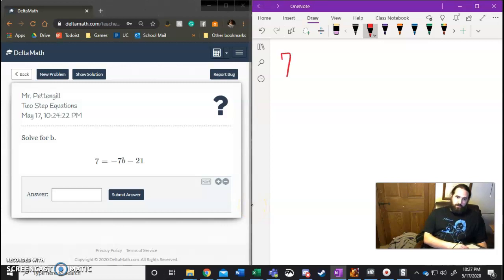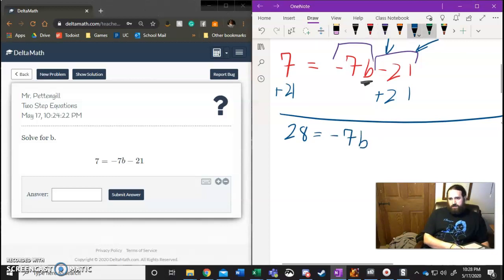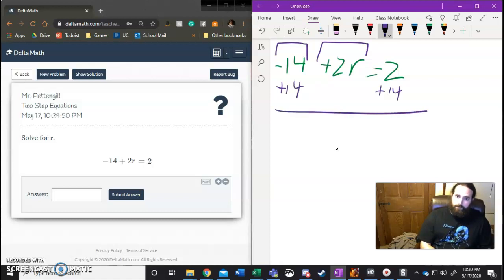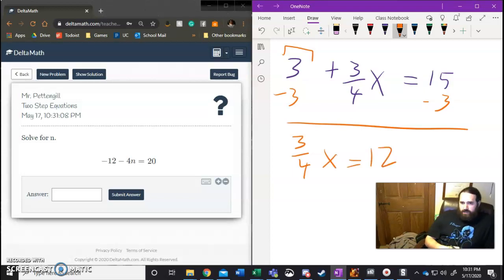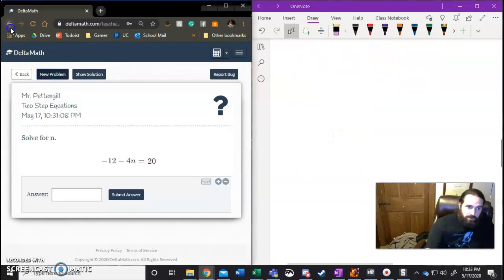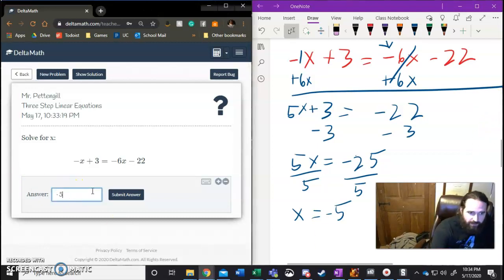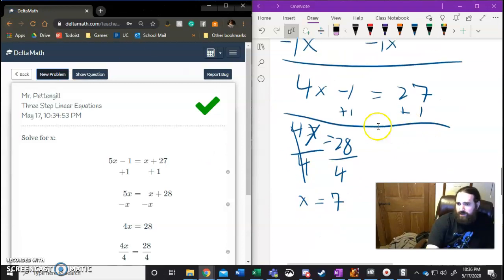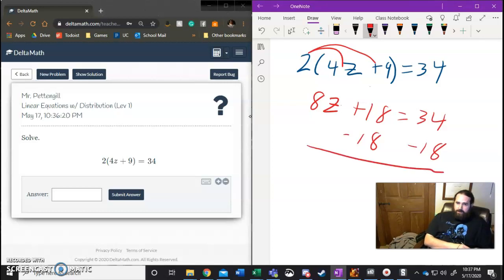Equations Accoring to Mr.P.